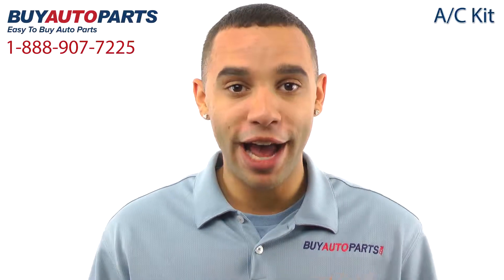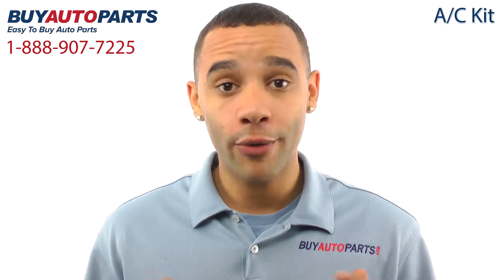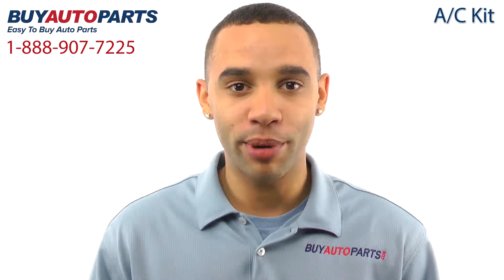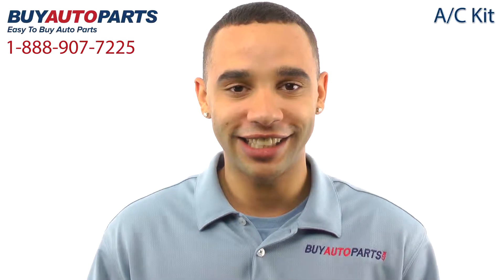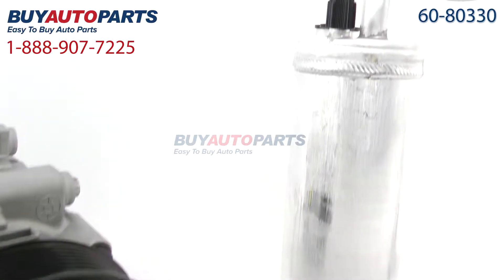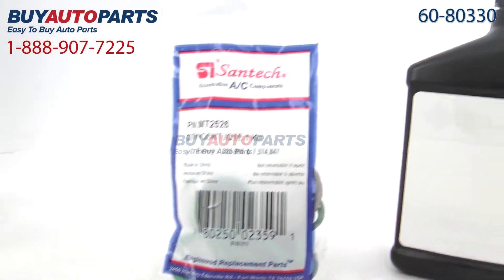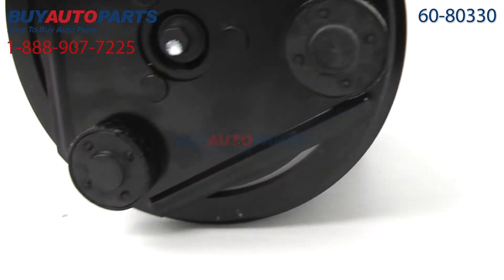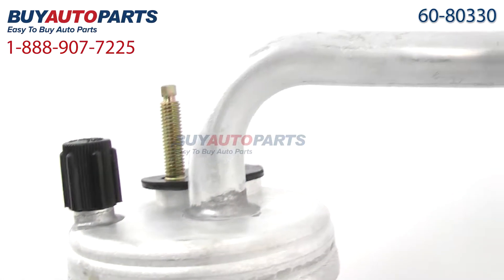A/C Kit from BuyAutoParts - Part # 60-80330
This is a guaranteed fit replacement A/C Kit from BuyAutoParts. This 5 piece kit fits 7.3L Power Stroke engines found on Ford trucks. We recommend having your A/C system serviced by a licensed A/C technician with the correct equipment (vacuum, gauges) and experience.

Our A/C repair kits include the compressor, drier, expansion device, oil and o-rings. This kit and all of our parts ship for free and come with the support of our American auto parts specialists who are here to assist you at . Click to place your order with confidence now or give us a call if you have any questions.

BuyAutoParts carries top quality A/C components for hundreds of different vehicle applications.